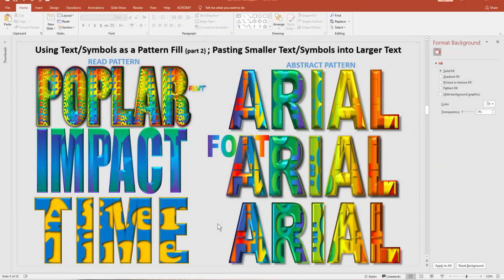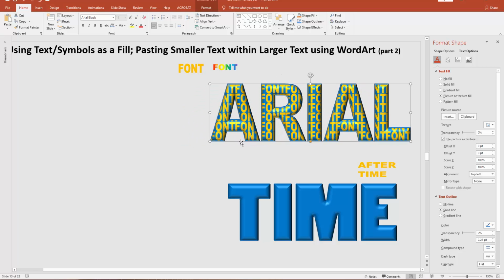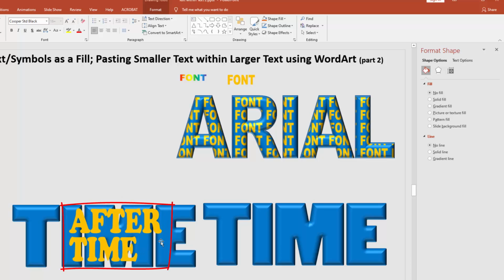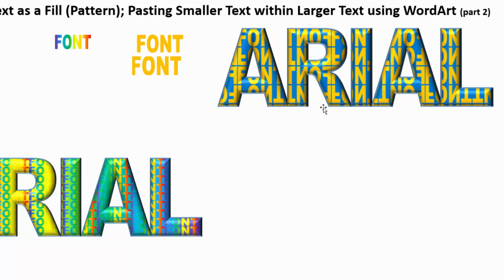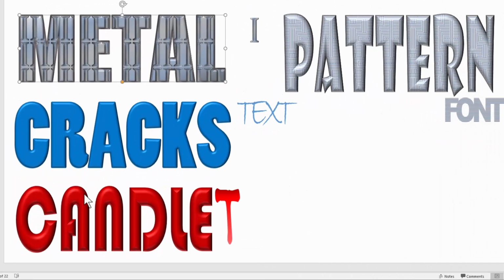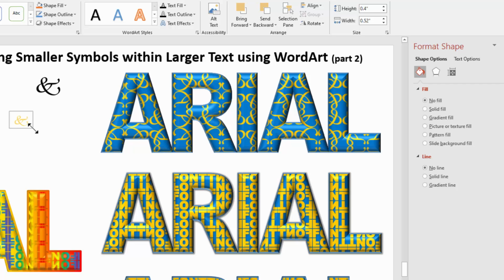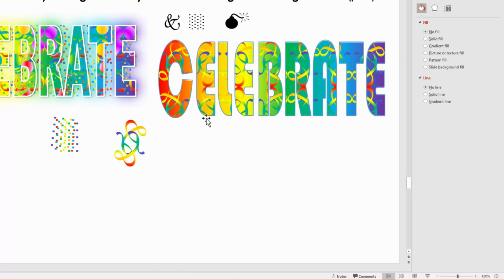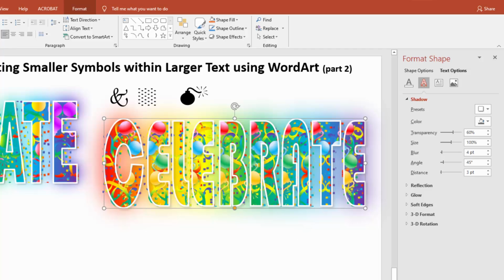Using Text/Symbols as a Pattern Fill to Create both Readable and Abstract Patterns (Part 2).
In this Part 2 PowerPoint tutorial we will show how to use smaller Text/Symbols into larger text to create both readable and abstract patters:
00:00 Introduction
04:35 Readable Patterns
26:30 Abstract Patterns
36:55 Realistic Effects Patterns
47:20 Using Symbols as Patterns
54:07 Create a Celebrate Heading with Repurposed Symbols